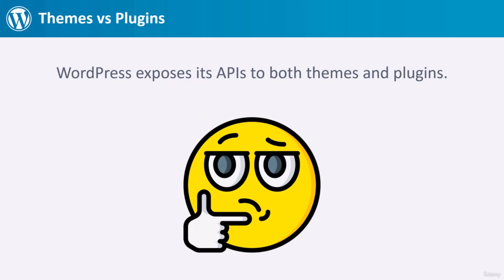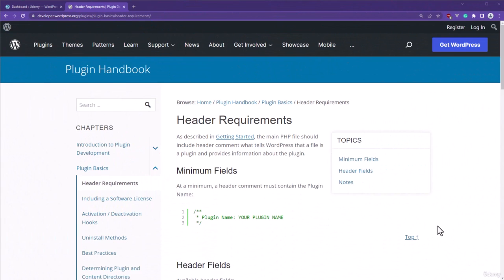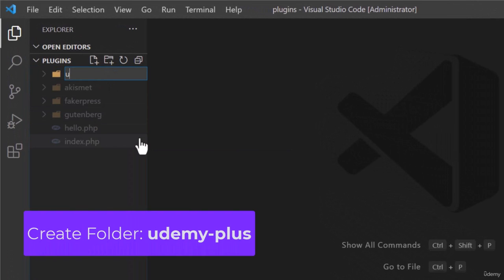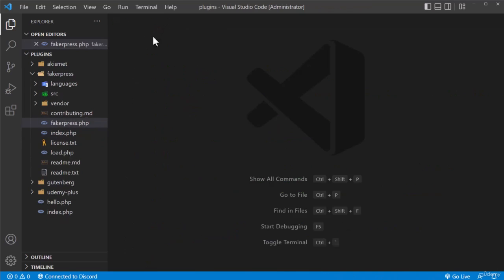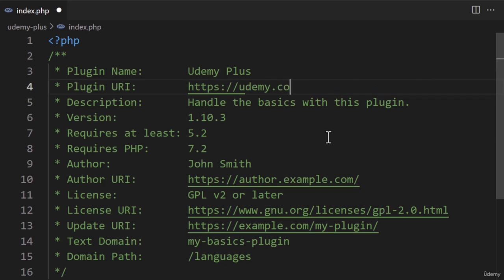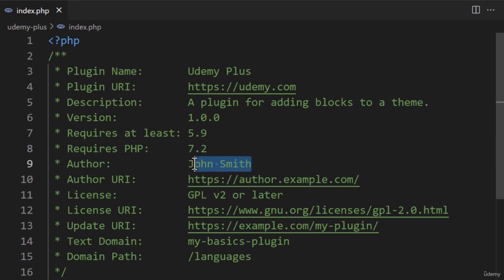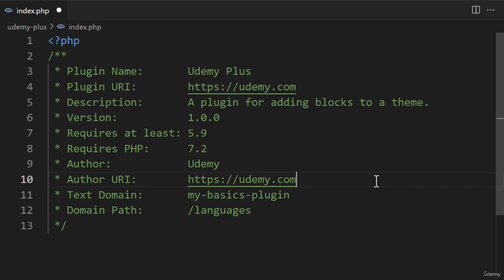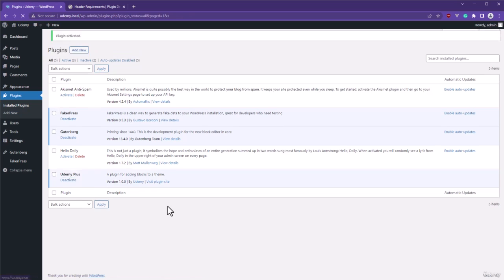116 Creating a Plugin